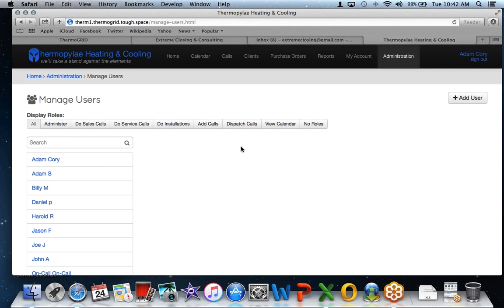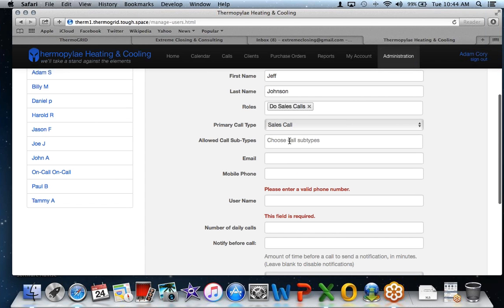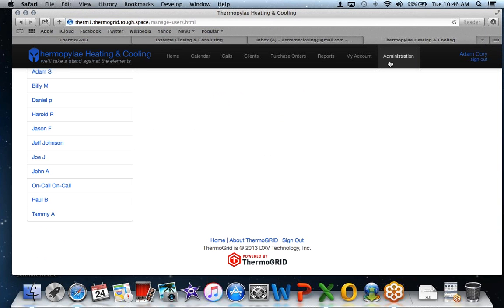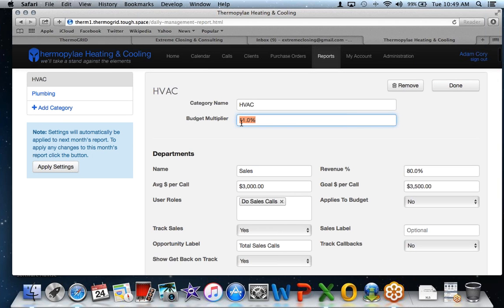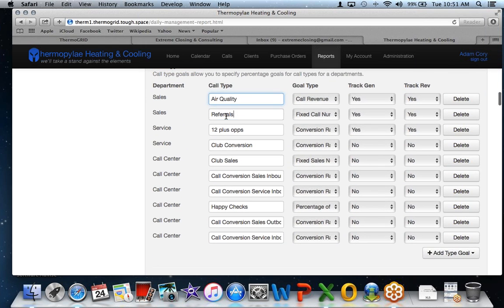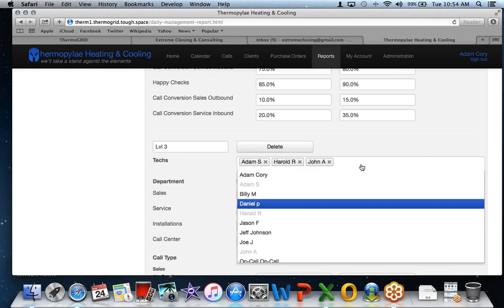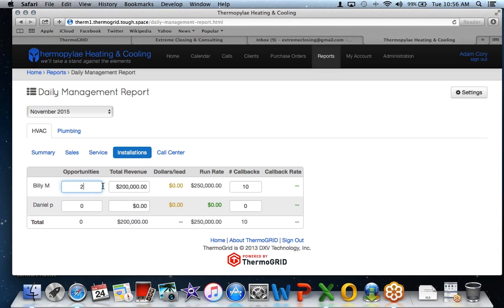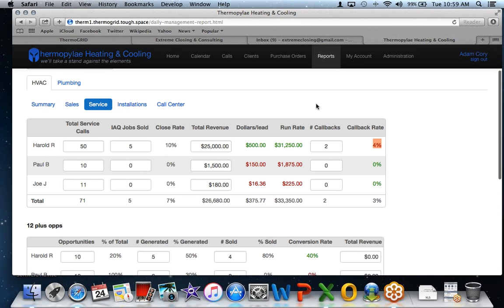Setup Daily Management Report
Daily Management Report